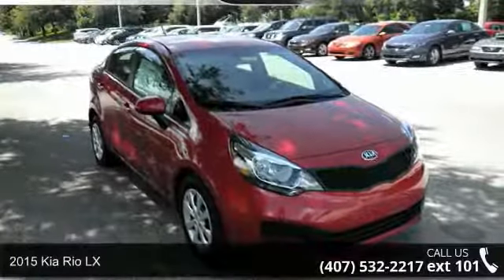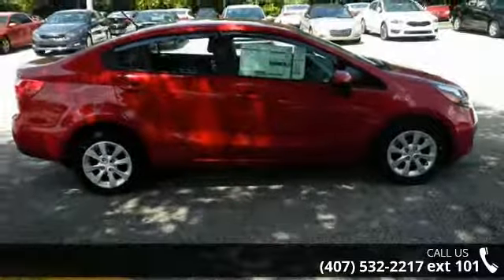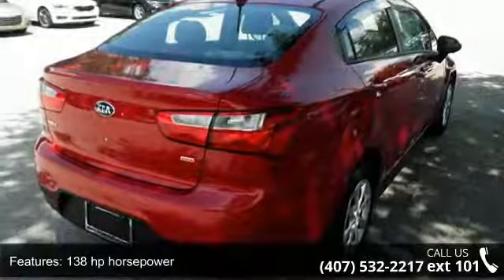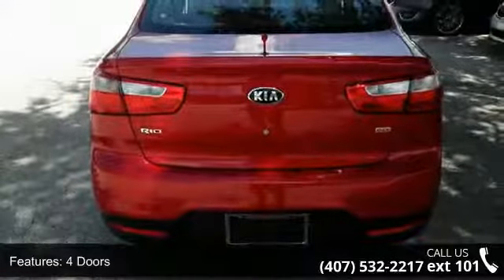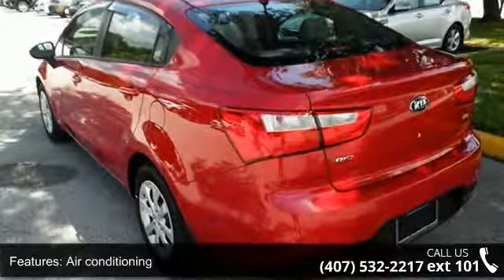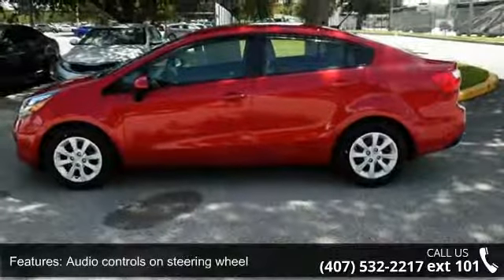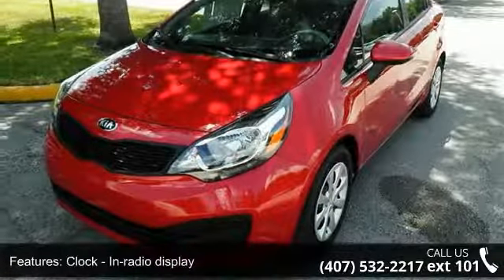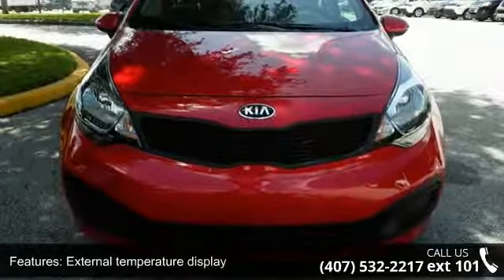2015 Kia Rio LX - Orlando KIA West - Orlando, FL 32808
2015 Kia Rio LX Condition: New Mileage: 2 Transmission: Automatic 6-Speed Exterior Color: Red Interior Color: Tan Doors: 4 Stock: 0KC15902 Cylinders: 4